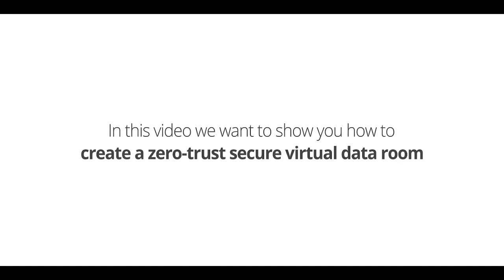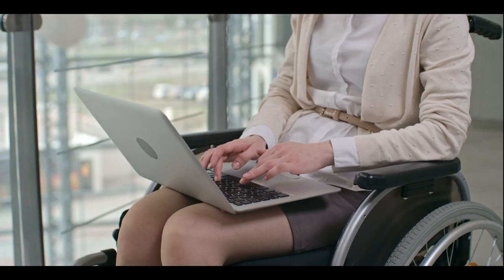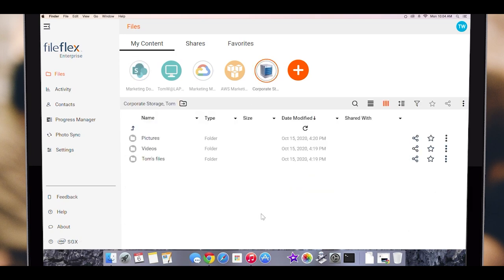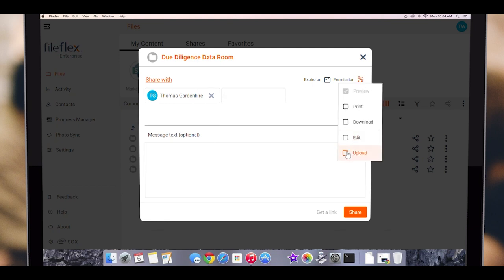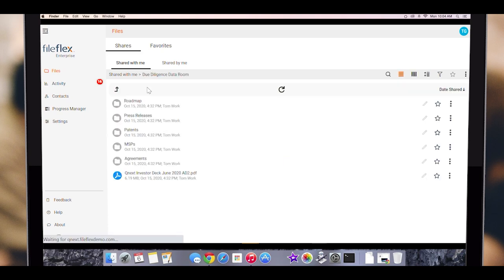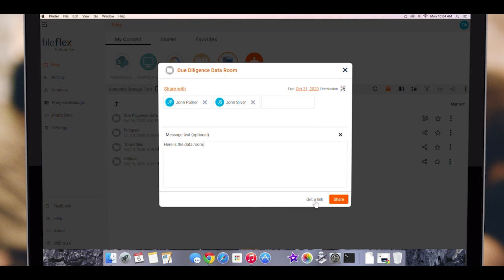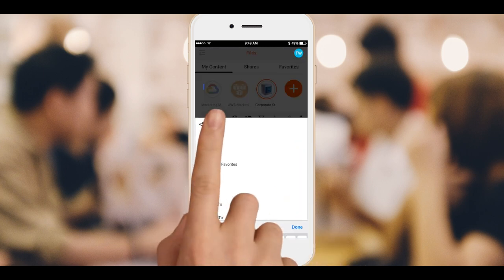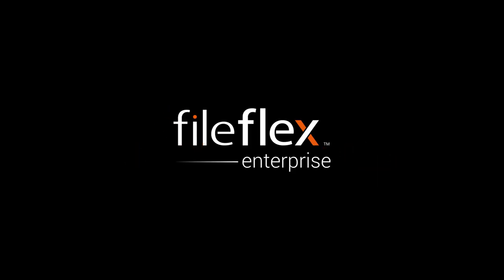How to Create Virtual Data Rooms via FileFlex Enterprise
This video is a demonstration of how to create and share a virtual data room using FileFlex Enterprise.

Zero Trust Data Access (ZTDA) is the fantastic new technology of FileFlex Enterprise created for security that will also enable you to host virtual data rooms on your hybrid-IT infrastructure. It allows users, from a single-pane-of-glass, to remotely access, share, edit and upload files to a folder located anywhere on your hybrid-IT infrastructure – from on-premises storage such as a NAS, SAN, DAS, PC or on-premises implementation of SharePoint, to cloud-hosted infrastructure such as Amazon, Azure, Google, to enterprise-grade cloud storage such as Box to public cloud storage such as Dropbox, Google Drive and OneDrive. The ability of the FileFlex Enterprise technology to upload files to a folder gives it the ability to create virtual data rooms.   It enables this over an ordinary internet connection, without the need for a VPN. And it does so with the highest levels of security available – through a zero-trust data access platform – and it provides both users and IT granular permissions levels to a user-by-user basis.